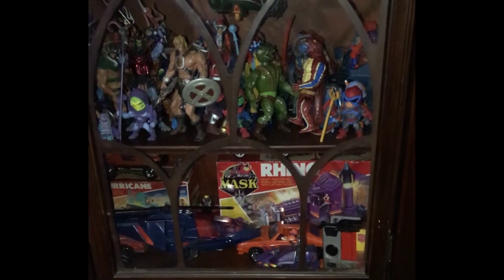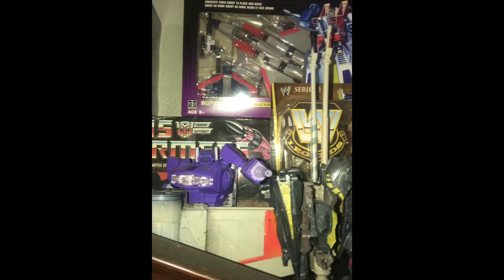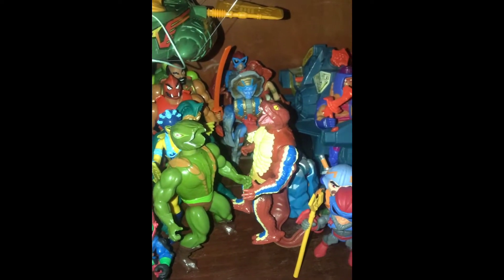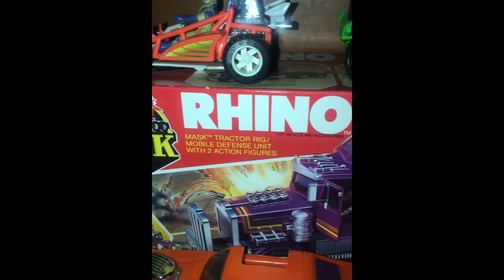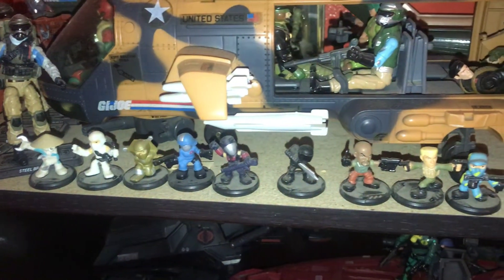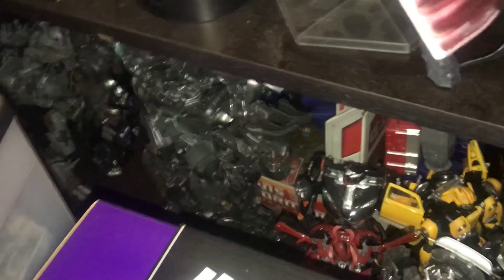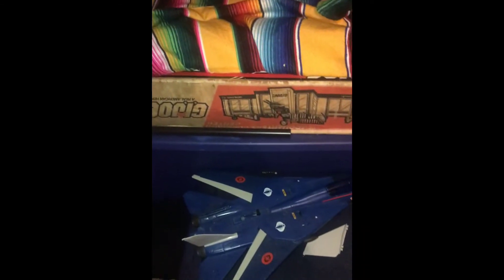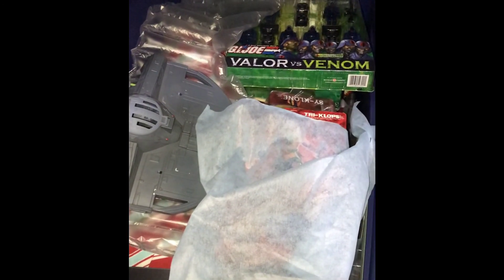Toy Collection 2.0 or something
I really enjoy toy collecting . It takes me back to childhood . Get a hobby and live life !